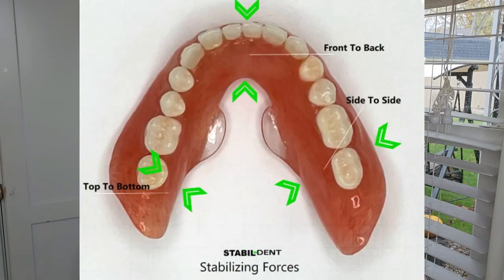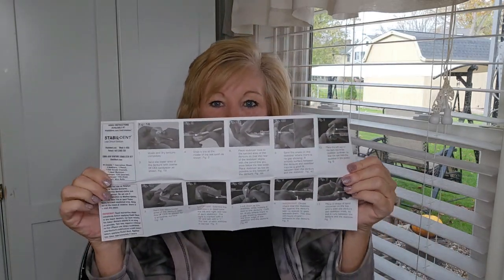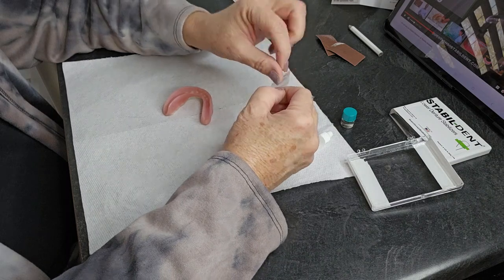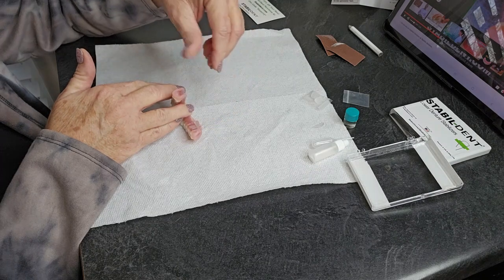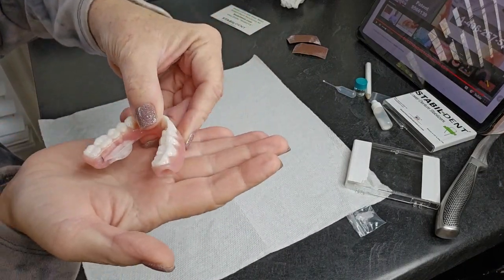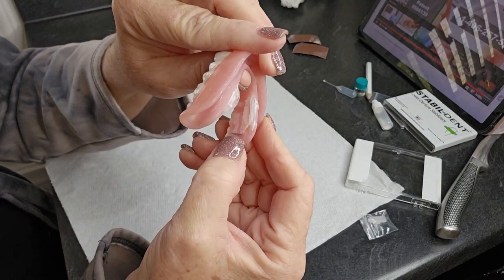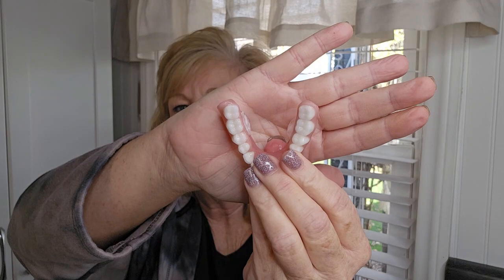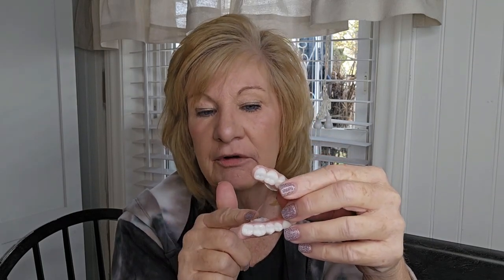Lower Denture Support / How To Apply Stabil-Dent To Your Lower Denture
How To Apply Stabil-Dent To Your Lower Denture.  UPDATE since filming they have changed the return policy. all they need are pictures of your denture for a refund. you can file or sand it off yourself.